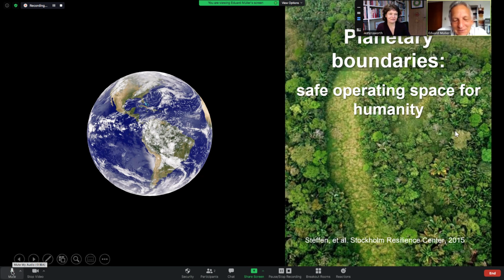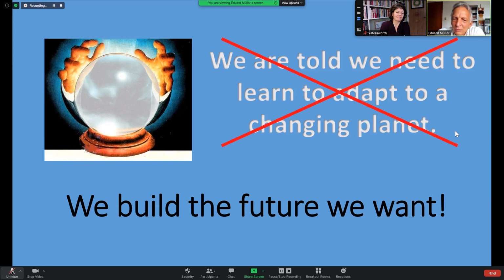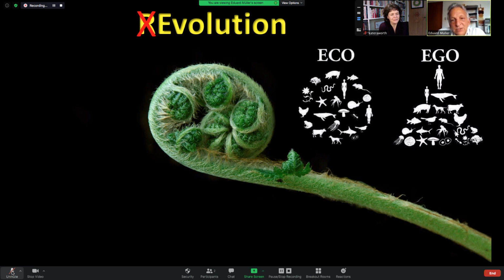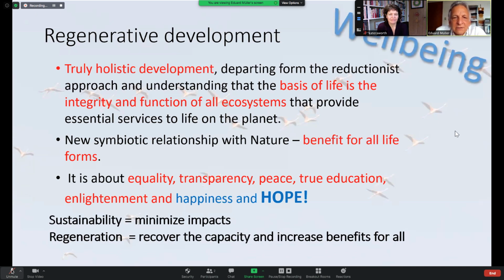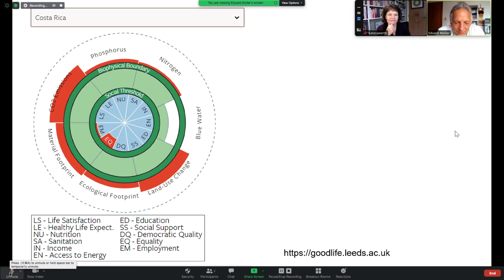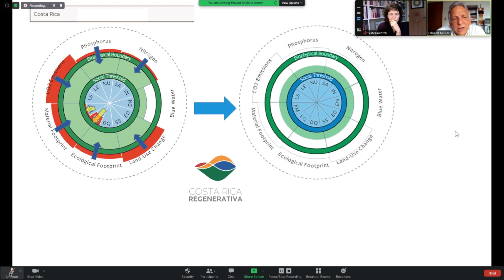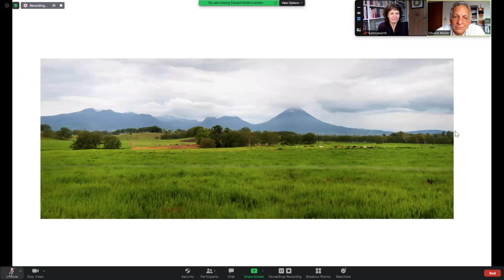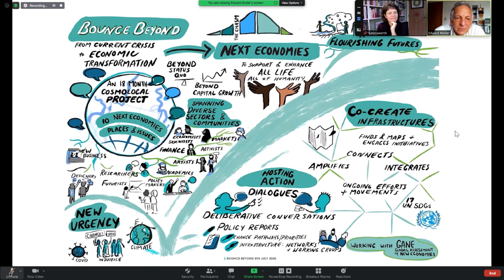Regenerate Costa Rica and the Doughnut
Regenerate Costa Rica is an initiative with the ambition of making Costa Rica one of the world's first regenerative nations. In this conversation, Eduard Muller tells Kate Raworth about the initiative and the role that the Doughnut of social and planetary boundaries plays within it.